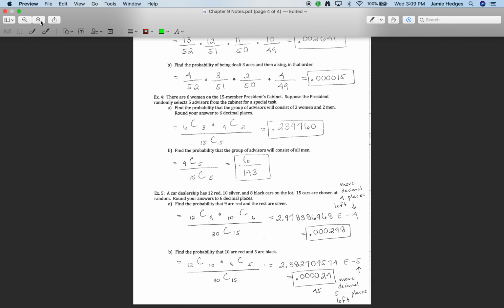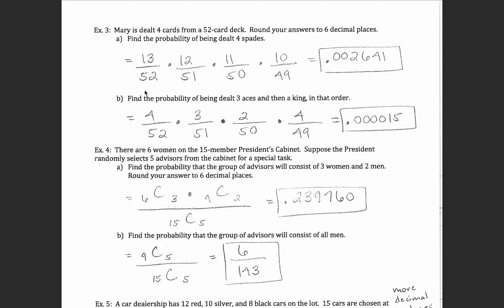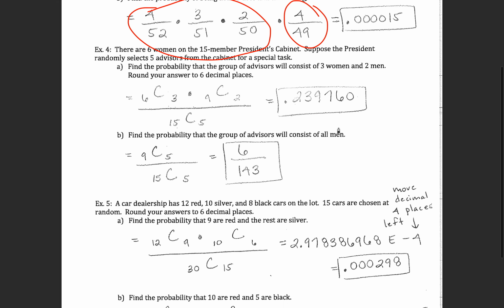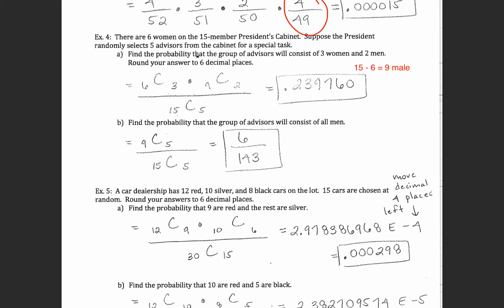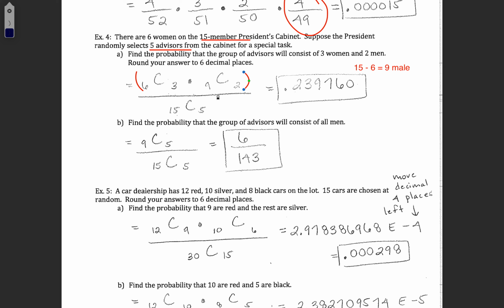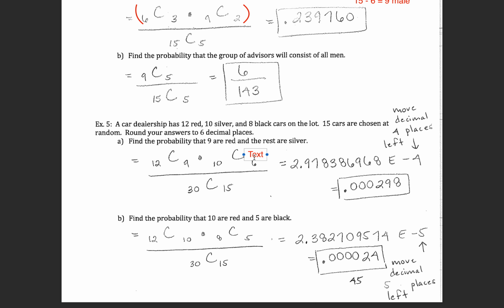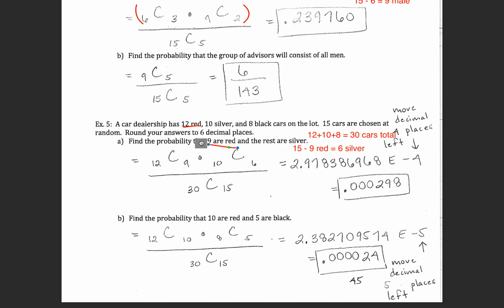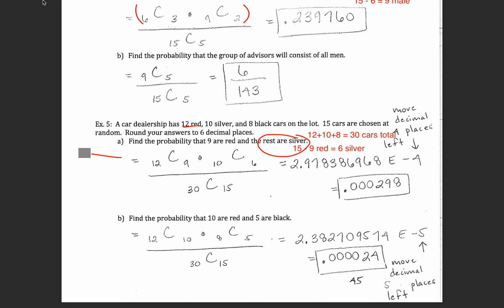Chapter 9 Part 5